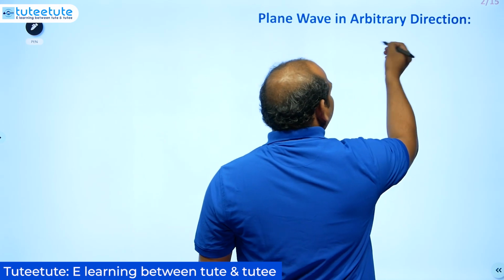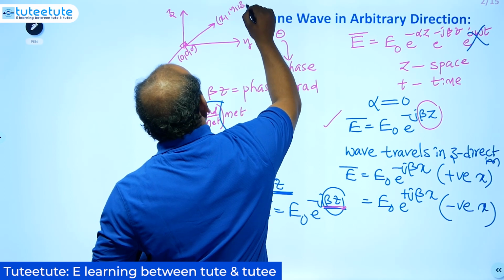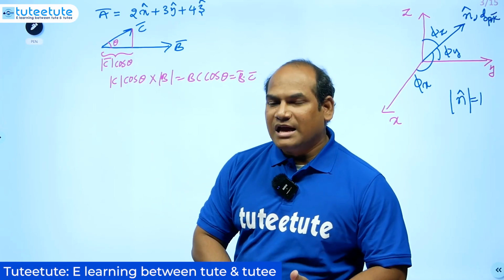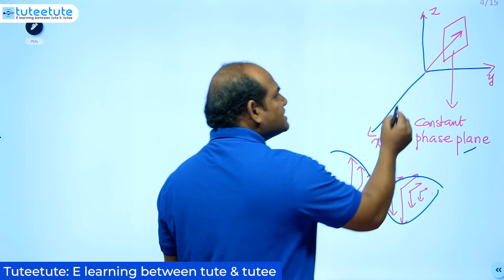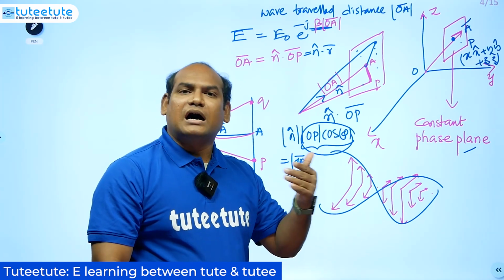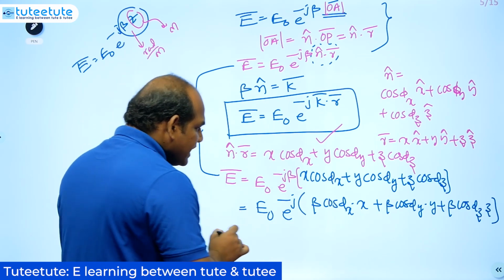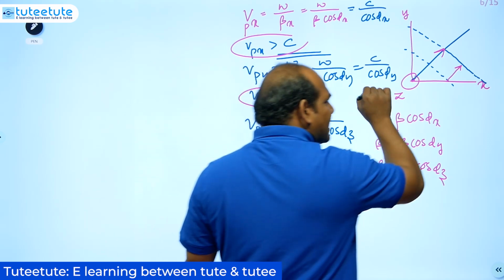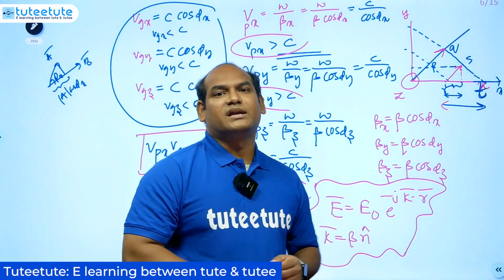GATE Classes | EMTL | Plane Wave in Arbitrary Direction | ECE